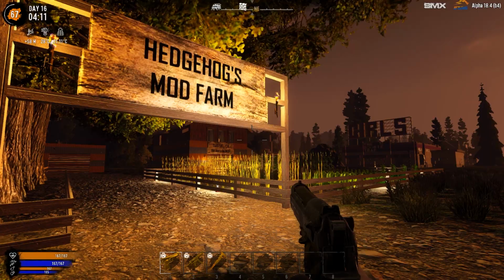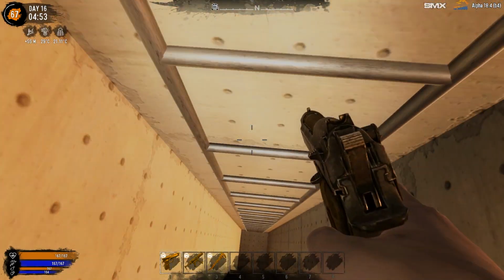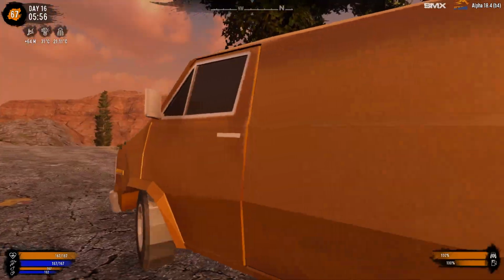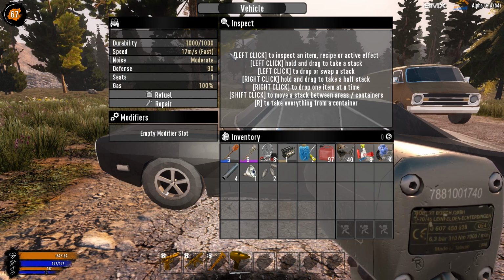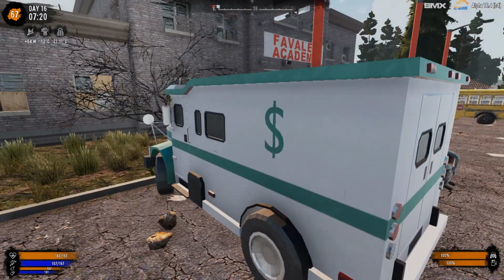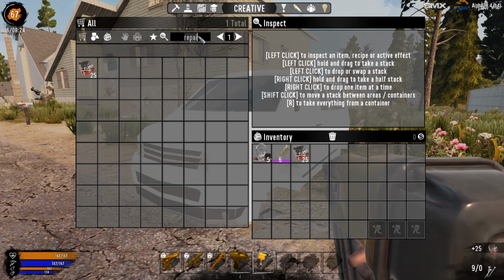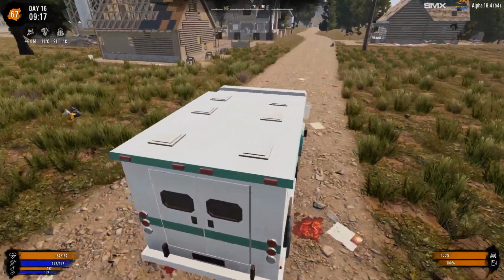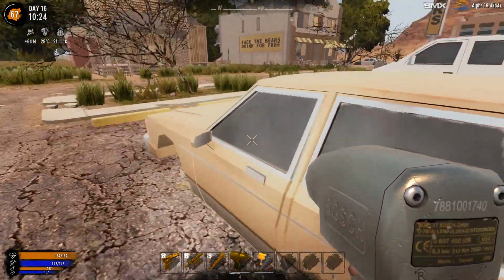7DTD | Mod Farm | Ultimate Vehicle Mod | Survival Mod Review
Hedgehog's Mod Farm

Every Episode a new Mod or a new part of a MOD in review for the 7 Days to Die game.
Episode 6: Ultimate Vehicle Mod
These are heavily optimized low poly vehicles that will spawn in the world, on roads and in prefabs, that can either be harvested for parts like vanilla, or upgraded to a working vehicle if you have found or crafted UVM_Vehicleaccessories item and the UVM_impactwrench to do so. You cant pick up the shell to take back to your base or keep in inventory. You must have the parts to upgrade the vehicle then collect.

 Videos and playthroughs frequency is based on your views & likes!